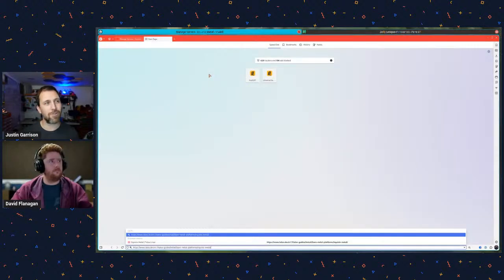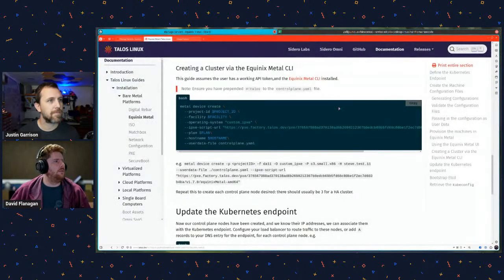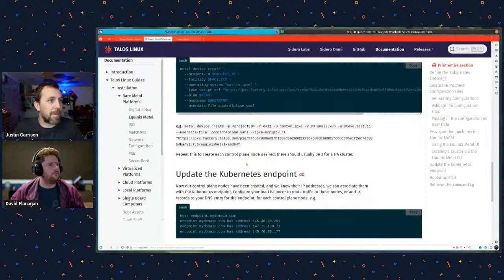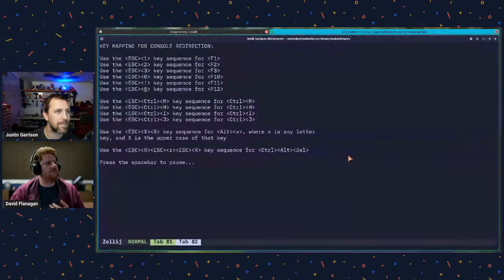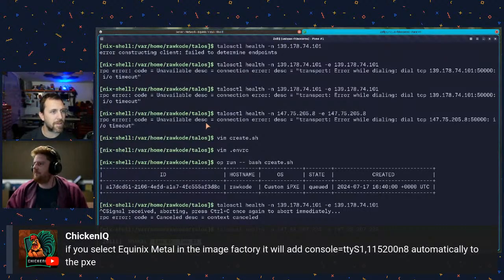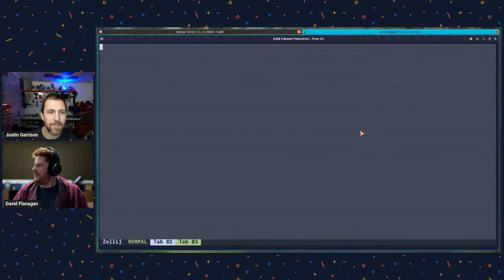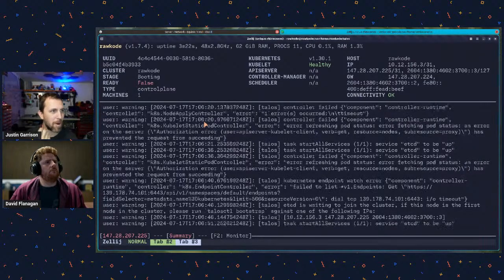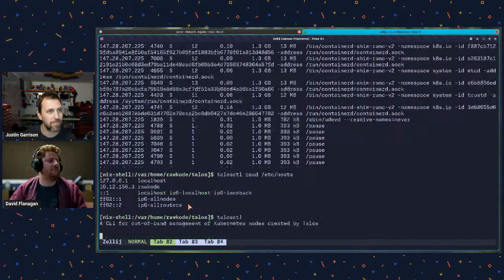Talos Linux on Equinix Metal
Install Talos Linux and set up a Kubernetes cluster using Equinix metal